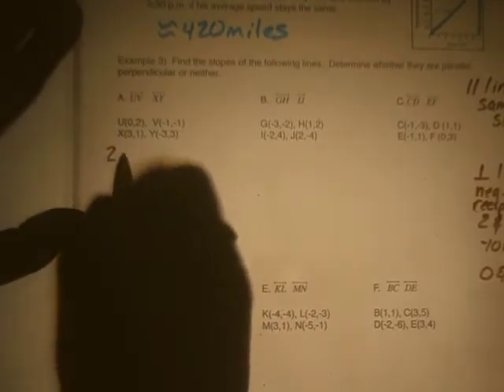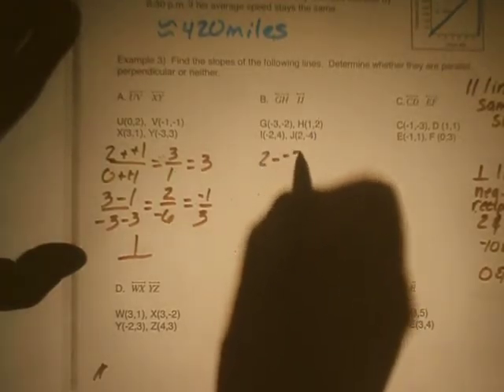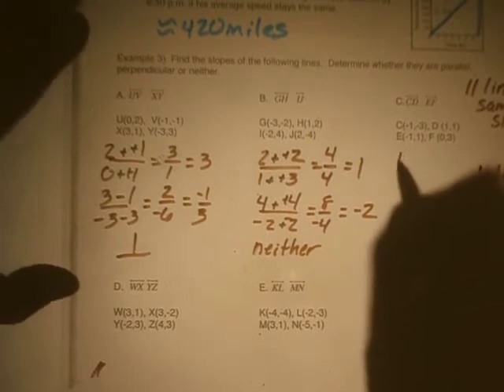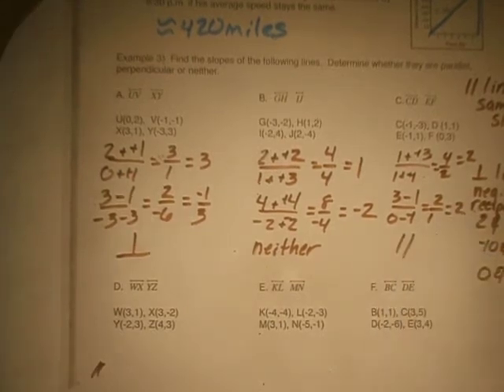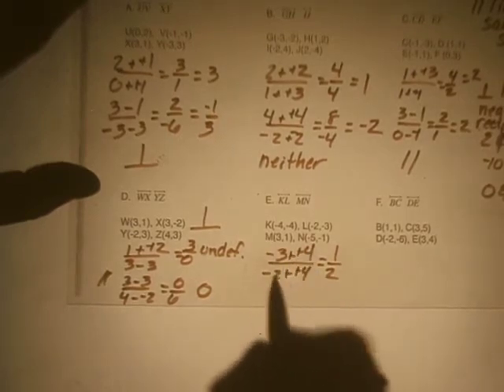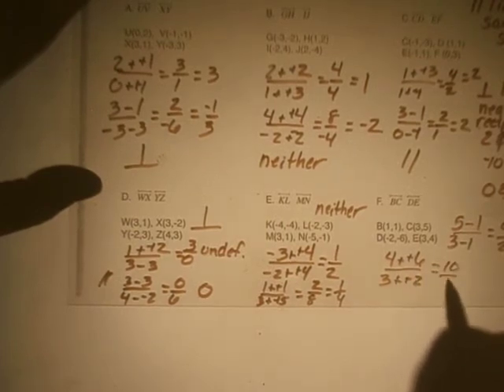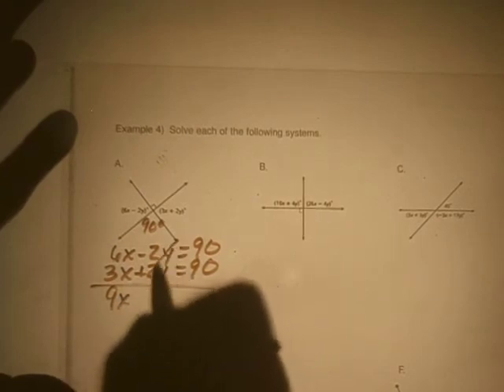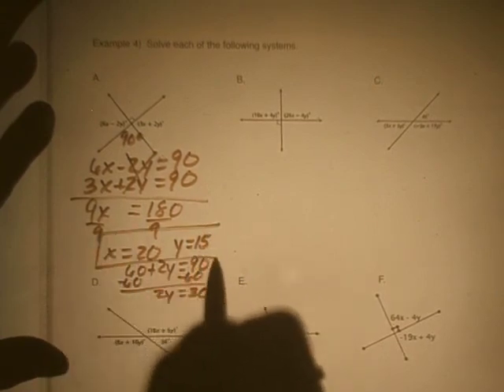GEO 3 4 part 2